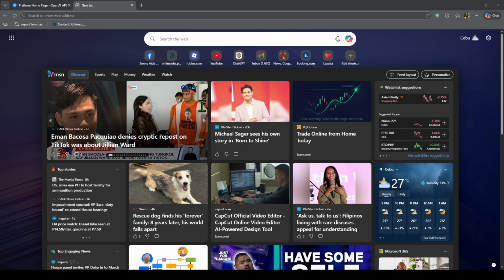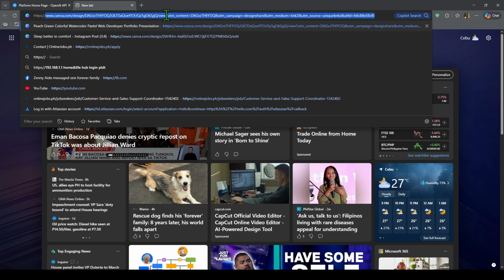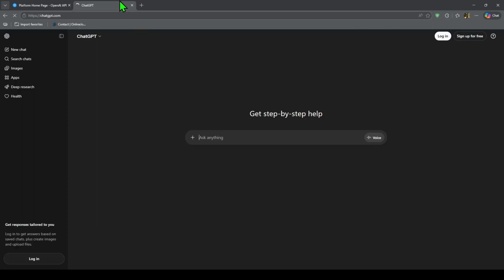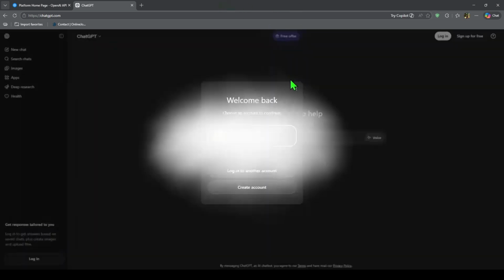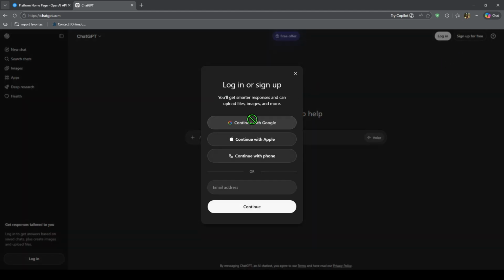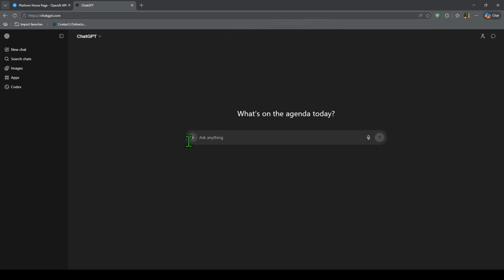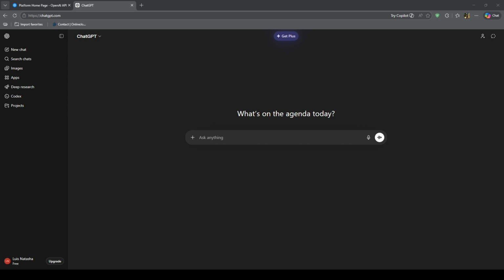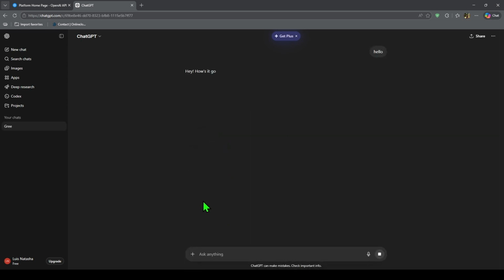How to Create a ChatGPT Account [2026 Full Guide]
In this video, I will show you how to create a ChatGPT account step by step. You’ll learn the easiest way to sign up and how to fix common signup issues.

This ChatGPT tutorial will cover:
✅ How to create a ChatGPT account
✅ How to try ChatGPT without signing up
✅ Where to find the sign-up page
✅ How to sign up using email or social login
✅ Why you must remember your login method
✅ How to fix “This user already exists” error
✅ How to log in correctly after signup
✅ How to fix signup or login issues
✅ Browser fixes (cache, incognito, extensions)
✅ What to do if ChatGPT is not loading
✅ How to start your first chat

By the end of this video, you will know how to create and access your ChatGPT account بسهولة.

If you’re searching for how to sign up for ChatGPT, create ChatGPT account, or ChatGPT signup tutorial, this video is for you.

Creating a ChatGPT account is quick and easy, and once you’re signed in, you can start using AI right away.